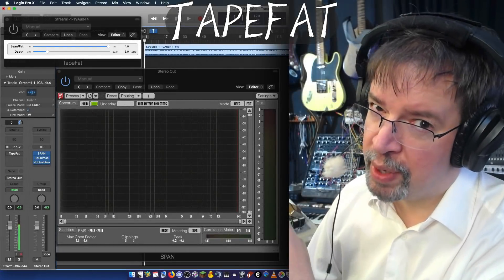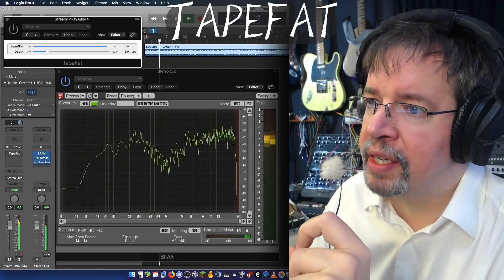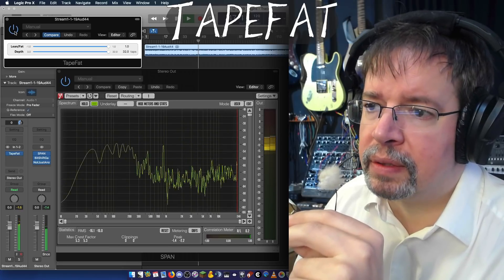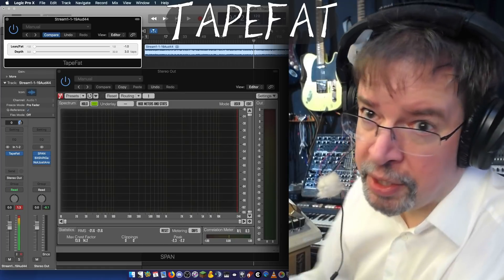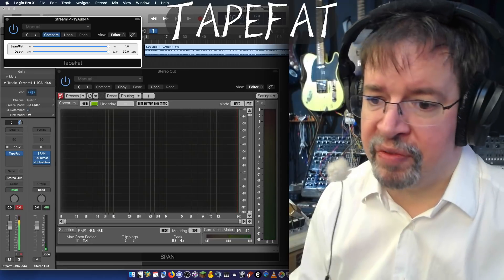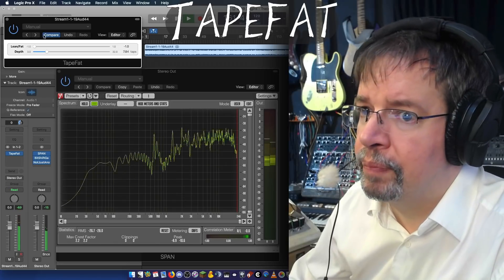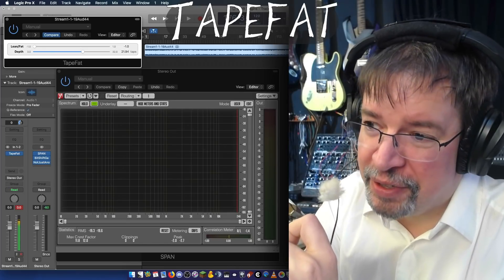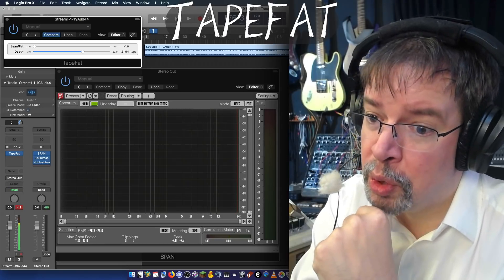Airwindows TapeFat: Mac/Windows/Linux AU/VST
TapeFat is just the tone control from TapeDelay. It works like an averaging filter that you can use to either roll off highs (or eventually mids), or subtract the effect to create a highpass and take out the lows.

The reason this is interesting is, that tone control is completely bizarre. It's an averaging filter, but on a pile of delay taps arranged according to prime numbers. Works more like an ambience control, but more densely packed. If you put an impulse through it you don't get a smoothed-out lowpass so much as a bizarre micro-reverb. Since it's using primes, it doesn't reinforce any particular frequency. Since it's an ambience, it doesn't have any pre-echoes like linear phase EQs, and the artifacts it produces become a tone of their own (either in-phase, or inverted).